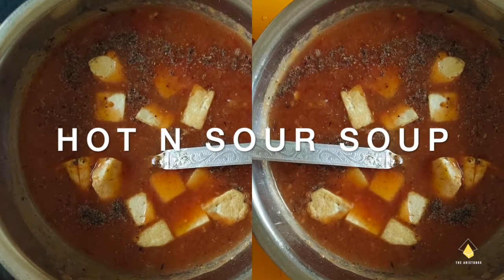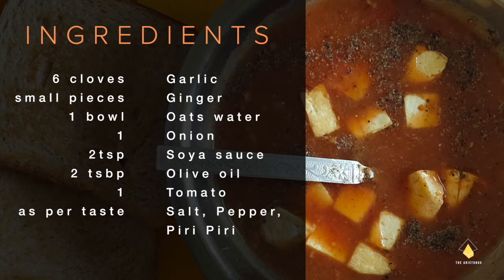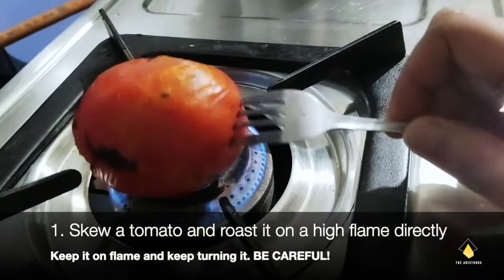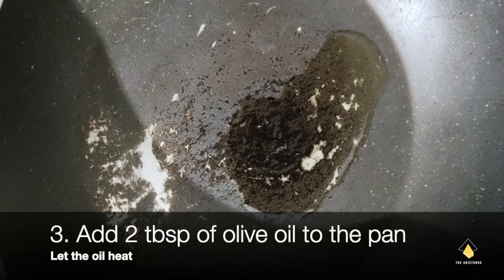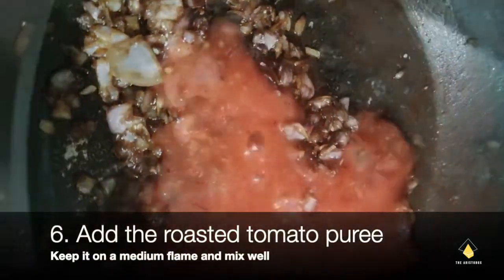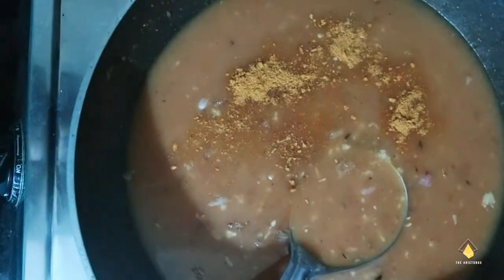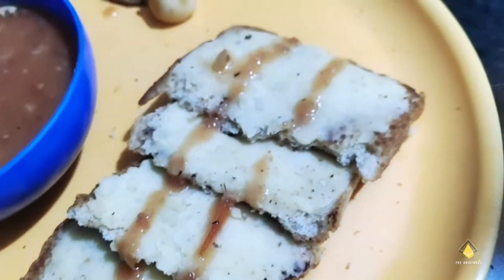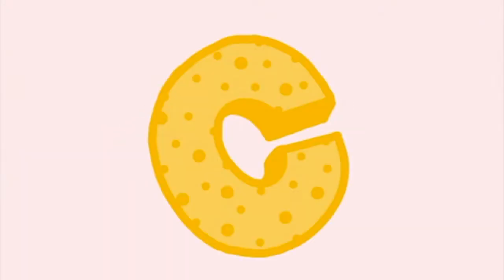Hot and Sour Soup | Mash Potato | Home made | Easy recipes | The Aristobox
Sharing this really light weight yet full filling dish, from my kitchen.

A very simple & quick recipe and healthy indeed.

The ingredients used for this dish are

6 cloves Garlic
small pieces of Ginger
1 Tomato
1 Onion
1 bowl Oats water
2 tbsp of olive oil
2 tsp Soya sauce
Salt/ Rock salt, Pepper, Piri Piri Masala as per taste

Try it out and let me know how you ate it.
Hope you guys enjoy the video and find it useful in your daily life.

Love Love,
Aristo